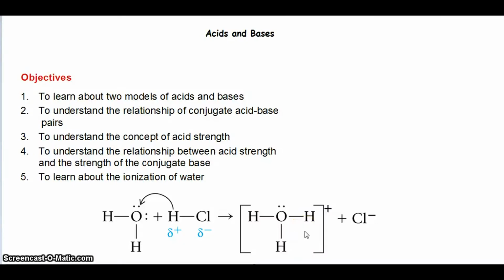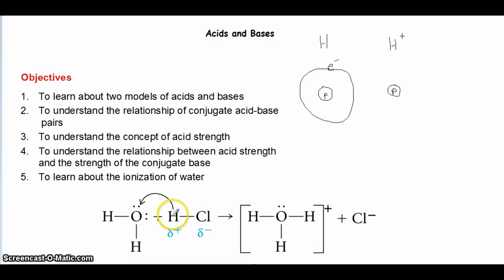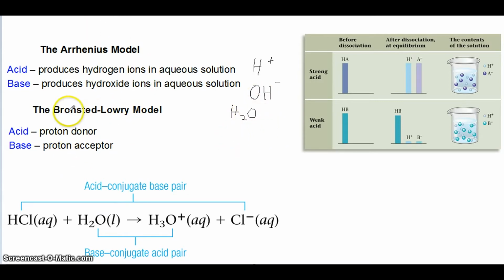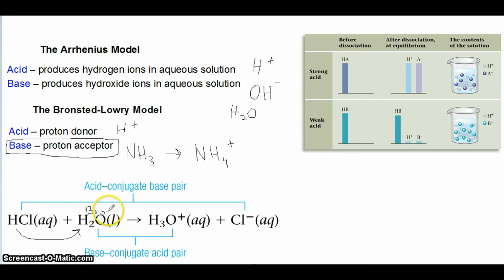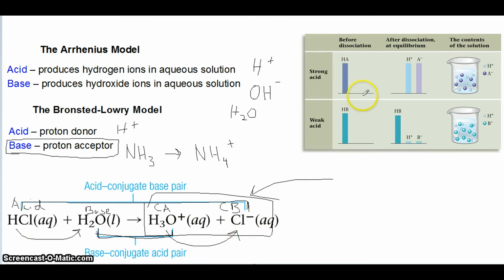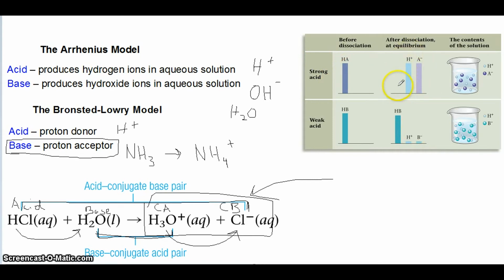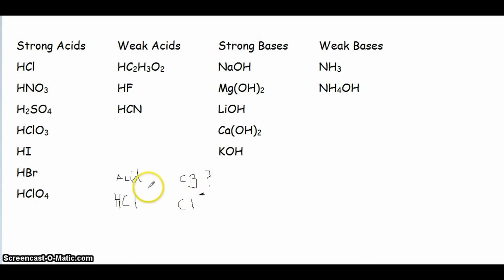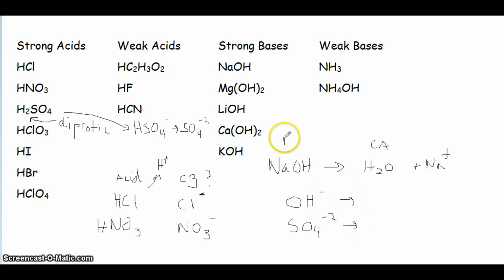Ensign Chemistry Acids and Bases Unit